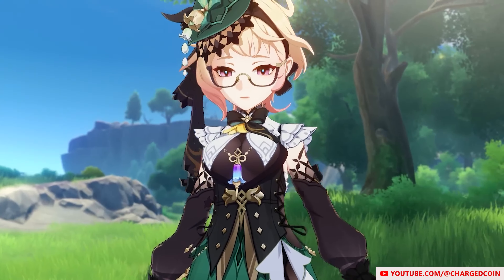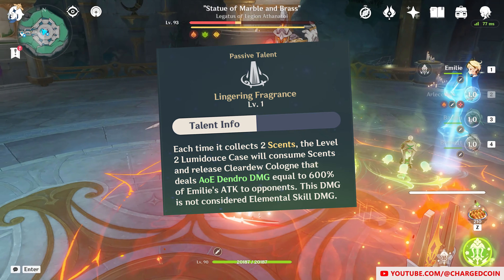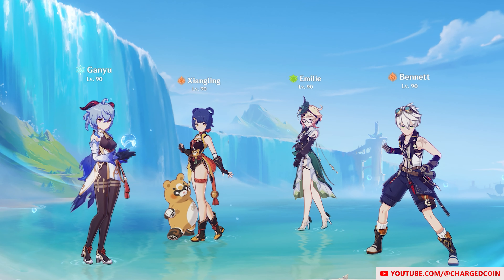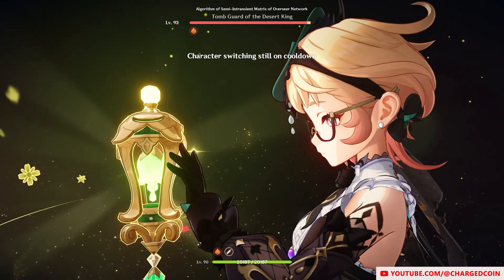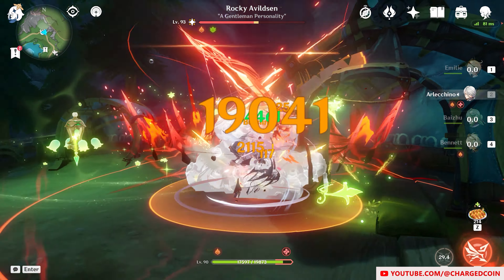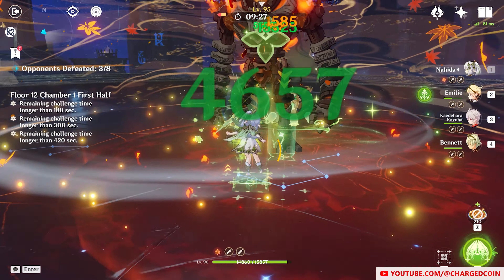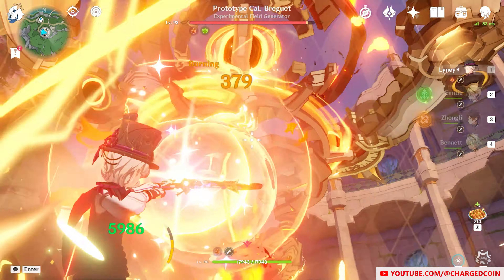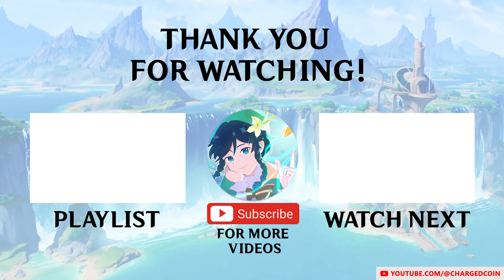Emilie Guide: How to Use, Best Artifacts, Weapons, Team Comps | Genshin Impact 4.8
Emilie just got released, and just before Natlan comes out. But should you get her? She's strong, but is in a weird place now. Let me share more in today's guide.

Timestamps:

00:00 Intro
00:18 Kit Explained
01:12 Artifacts & Weapons
01:37 Potential Teams
04:08 My Thoughts (Should you get her?)